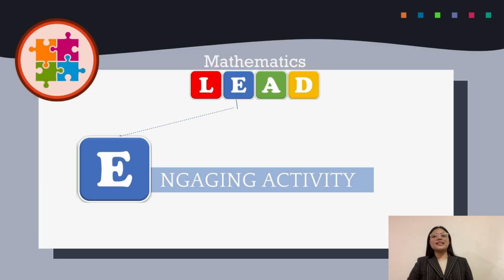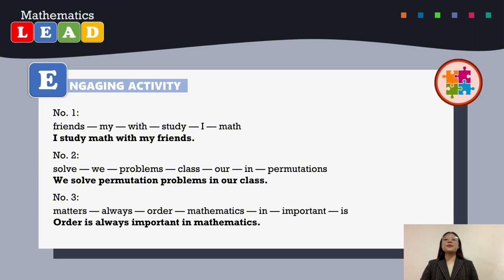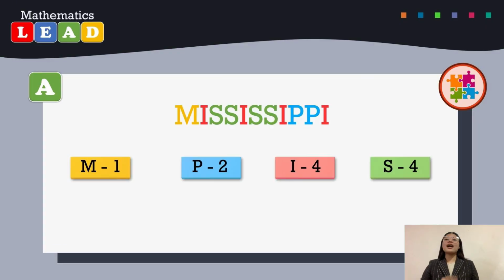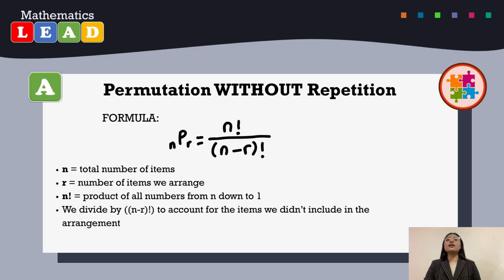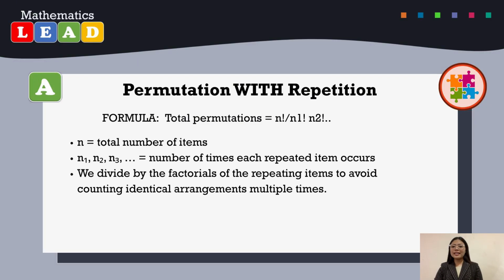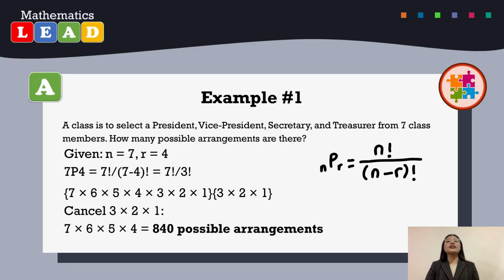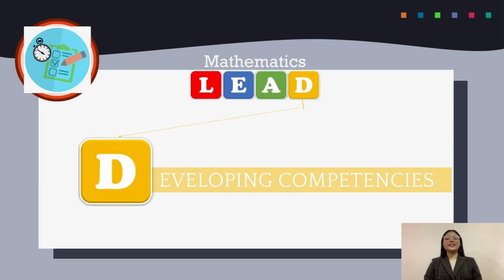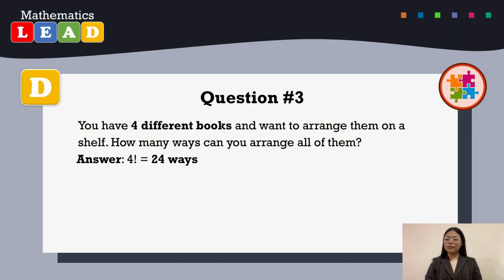GRADE 10 MATH Q3 Solving Problems Involving Permutations